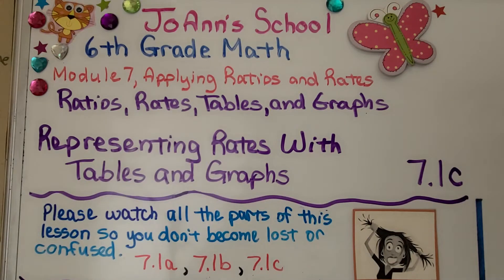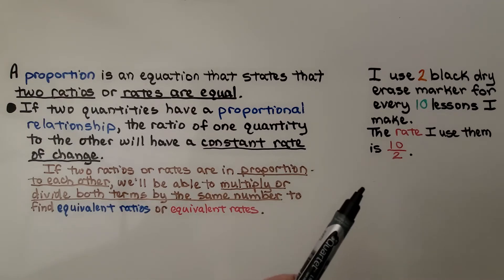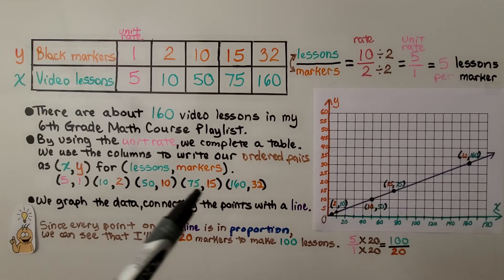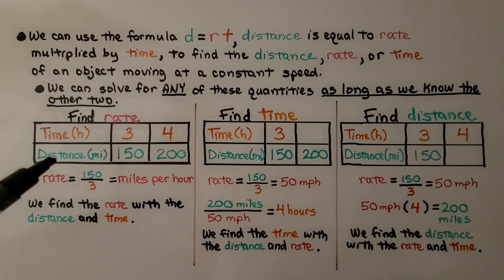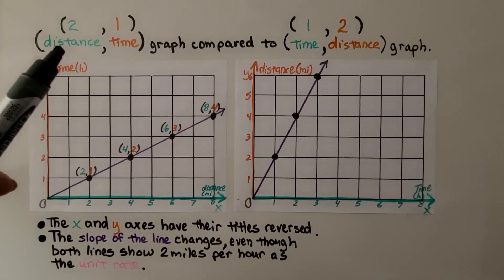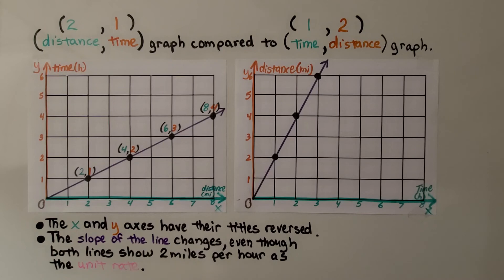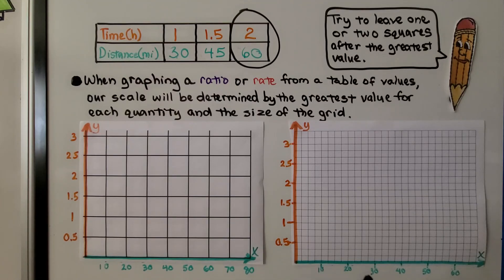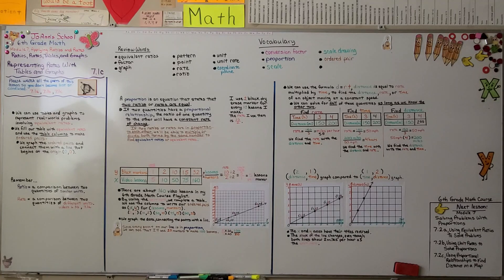6th Grade Math 7.1c, Representing Rates With Tables and Graphs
We can use tables and graphs to represent real-world problems involving equivalent rates. We fill our table with equivalent rates and use the table columns to make ordered pairs. We graph the ordered pairs and connect them with a line that begins at the origin (0,0). A proportion is an equation that states that two ratios or rates are equal. If two quantities have a proportional relationship, the ratio of one quantity to the other will have a constant rate of change. If two ratios or rates are in proportion to each other, we'll be able to multiply or divide both terms by the same number to find equivalent ratios or equivalent rates. We see how we can use a unit rate to complete a table of values that are proportional. We use the formula d=rt  to find distance, rate, or time of an object moving at a constant speed. We can solve for any of these quantities as long as we know the other two. We see what happens if we switch the labels for the x and y axes. When graphing a ratio or rate from a table of values, our scale will be determined by the greatest value for each quantity and the size of the grid.

Textbook to use:
 Language: : English
 Paperback : 632 pages
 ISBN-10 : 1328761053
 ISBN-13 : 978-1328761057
 Item Weight : 3.26 pounds
 Dimensions : 8.5 x 1.4 x 10.8 inches